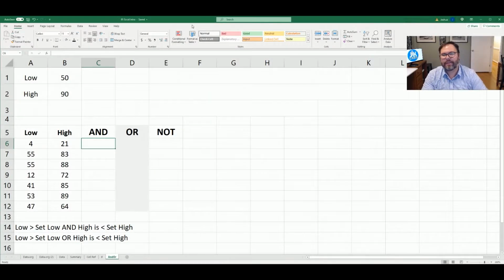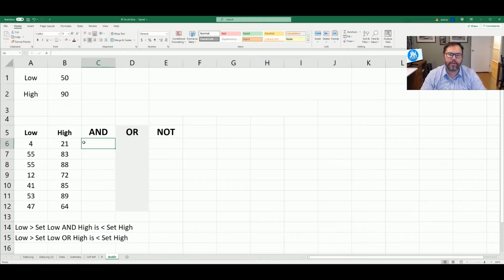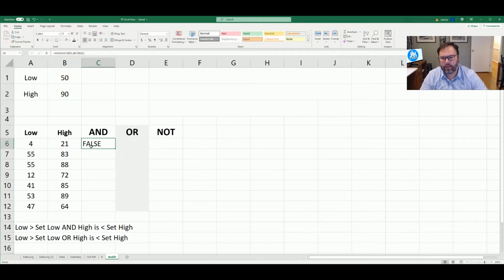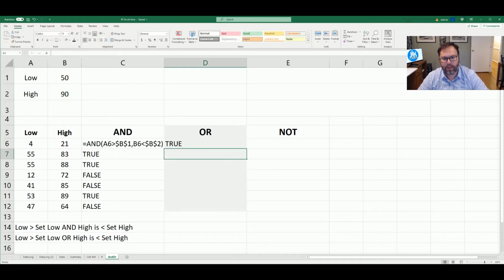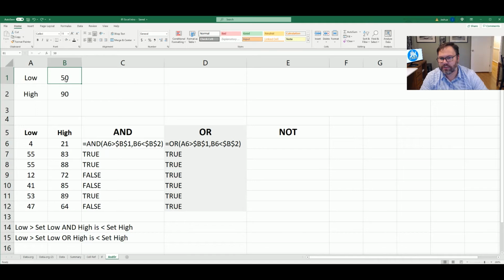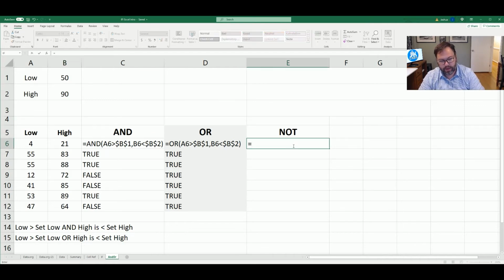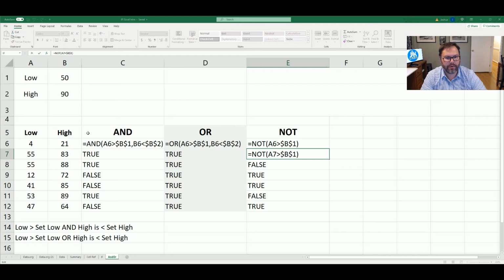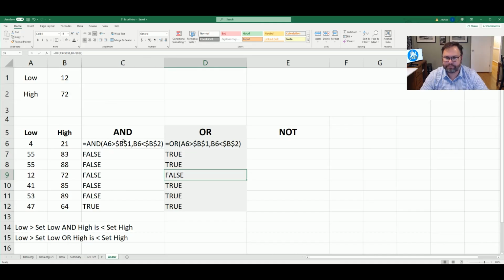Excel Logic Test - AND, OR & NOT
Welcome to JiK Labs!  Today we are going to explore some logic tests with Microsoft Excel.  There will be times that you need to examine your data and know where it meets certain criteria.  With Excel's logic functions AND, OR & NOT you can examine your data and easily determine if it meets the criteria you are looking for.  Join us as we walk through each of these functions: AND, OR & NOT.

Video Contents:
00:00 Intro
01:00 AND
02:26 OR
04:28 NOT